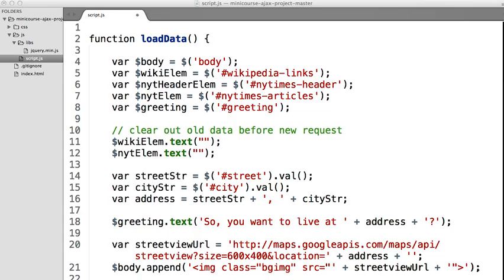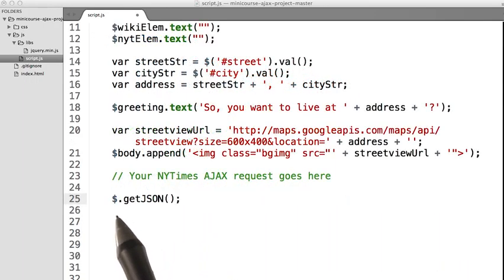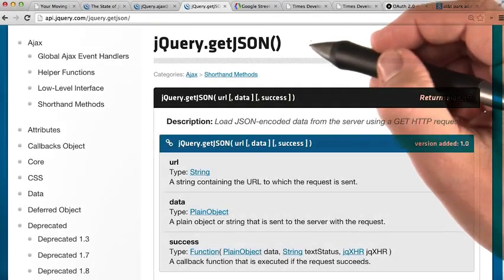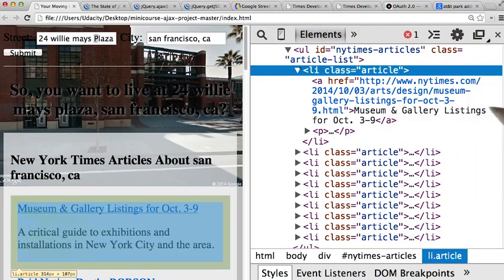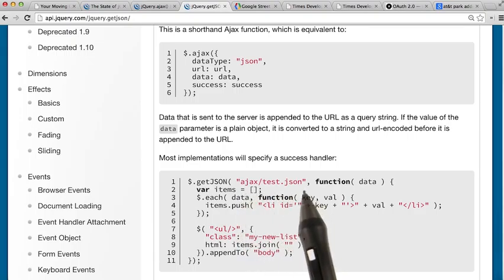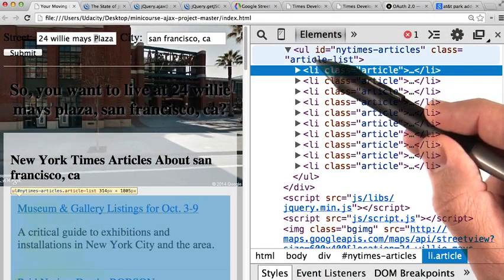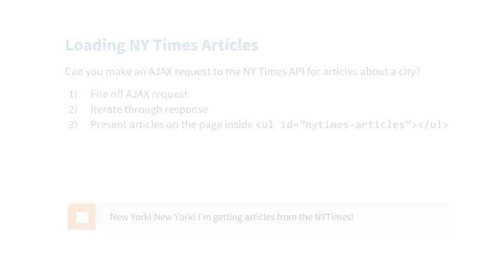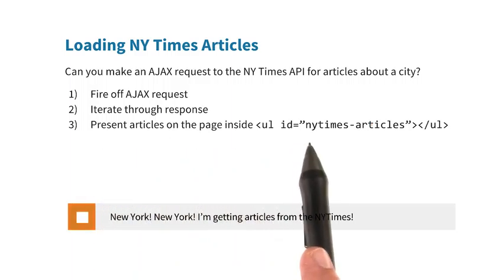05 NYT Implementation